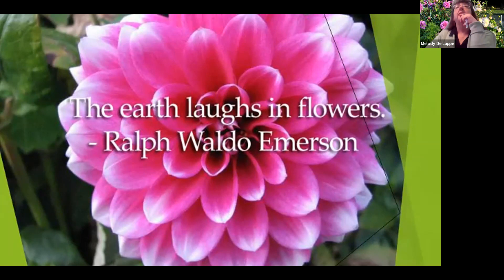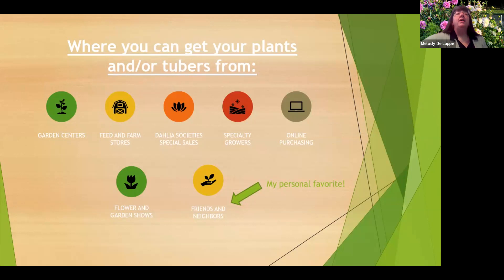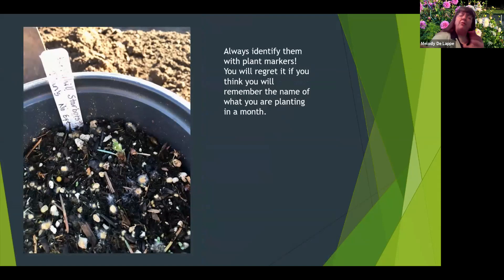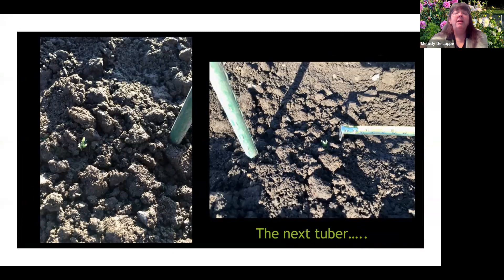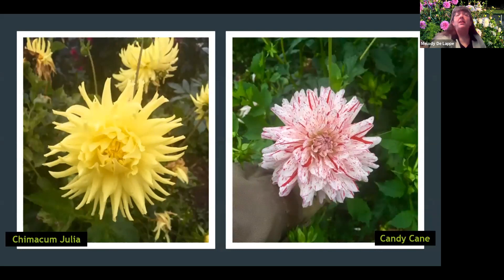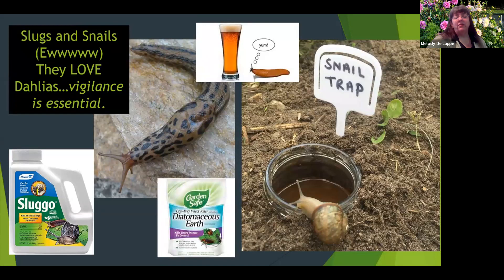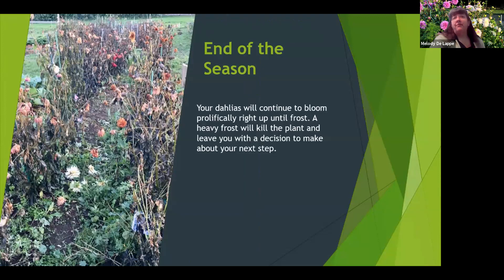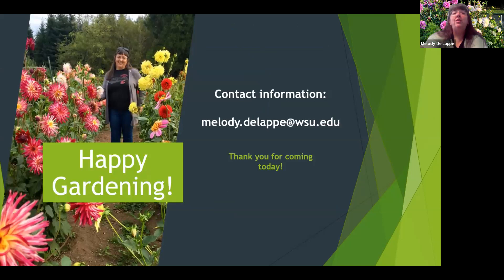Gardening with Dahlias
Recorded 6/25/2020
Presented By Melody De Lappe